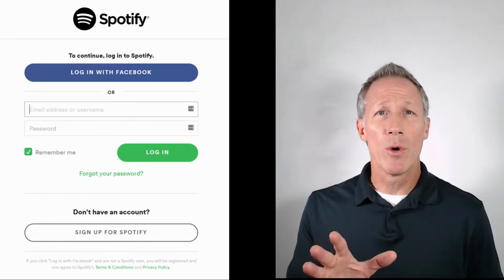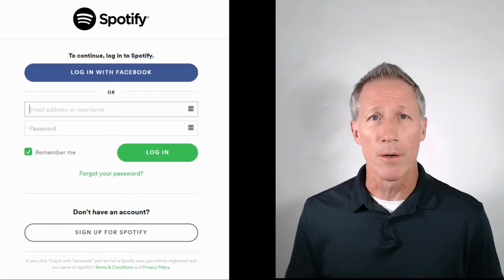Should you log into other sites as your Facebook account?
Every day, it seems, there is another website asking you to create an account. There are so many, that many of them have begun to give you the option of logging in as your Facebook Account. Is that a good idea? We'll ask that question in this SecureCRC update.

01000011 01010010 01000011